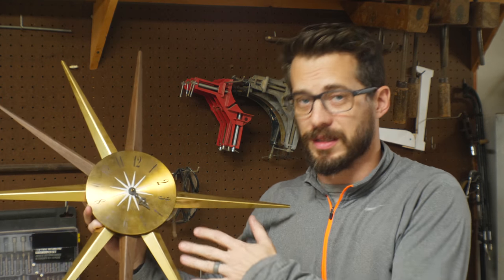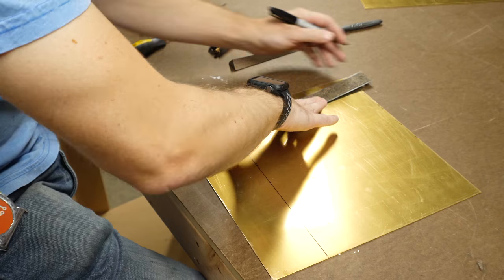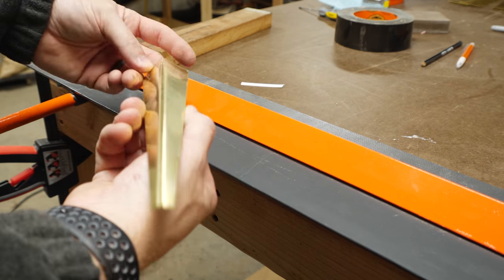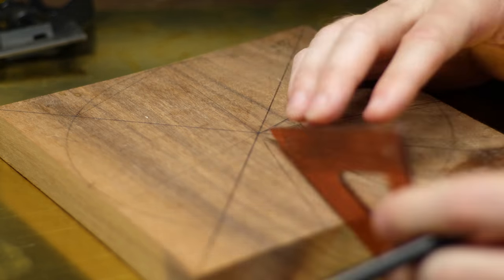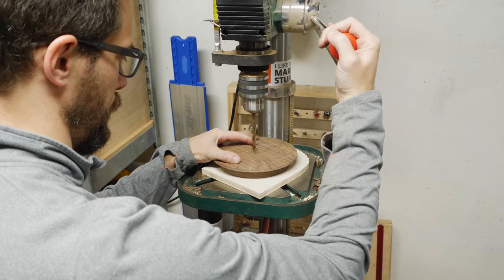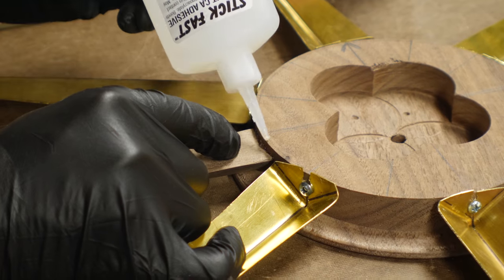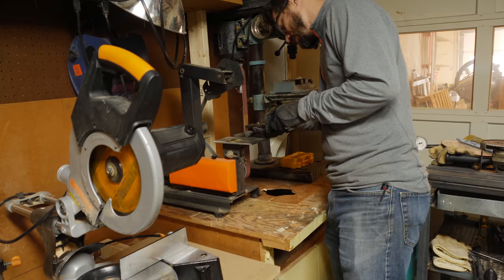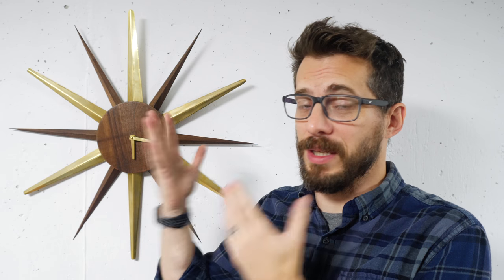Mid-Century Modern Clock // Woodworking & Metalworking | I Like To Make Stuff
Check out this mid-century modern inspired clock!

After moving to our new house, I stumbled upon a broken mid-century modern clock that I wanted to recreate out of better quality materials.
This clock had a classic and retro look to it that I liked, but not its current, busted-up state.  I wanted to stay as close to the original design as I could, primarily as an exercise in reverse engineering the angles and the style and secondly because the contrasting brass and walnut looked really great together.

The pointed arms presented more of a challenge on the table saw because of the compound angles involved, but after some trial and error I was able to recreate the walnut points. Fortunately, I recently built a metal break that made quick work of the brass arms and it was on to the clock body.

I chose to remake the body out of solid walnut instead of the original brass face attached to a thin ring. I needed to round out the body and add a lip so that the arms' connection point would be hidden; this was a perfect job for the wood lathe. But before I started turning, I needed to scribe the clock angles and find the center to drill out later.  I used a 30 degree protractor to mark each hour's location and mounted the lathe's faceplate dead center of those marks.

After turning the clock body, I went over to the drill press and used the angles I drew to drill out the space for the clock movement. I then lined up the brass and walnut arms with the hour marks and set them in place with epoxy and screws. I quickly made some custom minute and hour hands out of the brass sheet to replace the set that came with the clock (they were way too ornate for this design). I finished all of the wood pieces with Danish Oil and polished up the brass to complete this clock remake.

This style may not be my first choice, but it was a great exercise in using mixed materials, making compound miter cuts, bending metal, and turning on the lathe. The clocks is now a prominent fixture in my office and I hope you enjoy it too.

If you enjoyed this project, check out the playlist above with more awesome content!